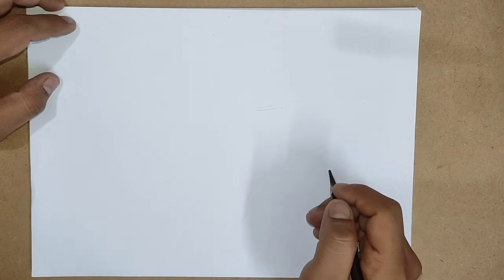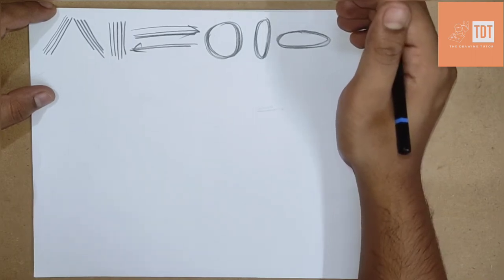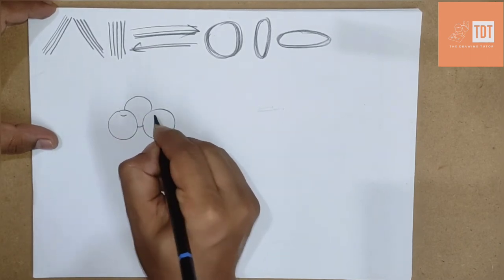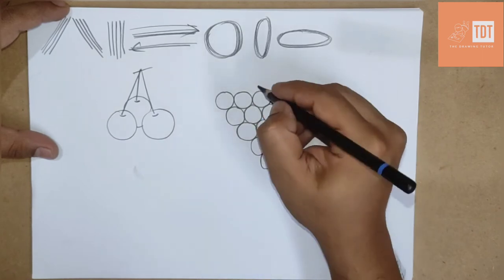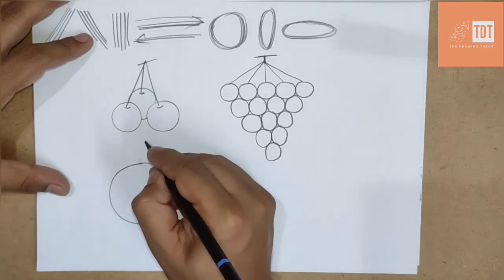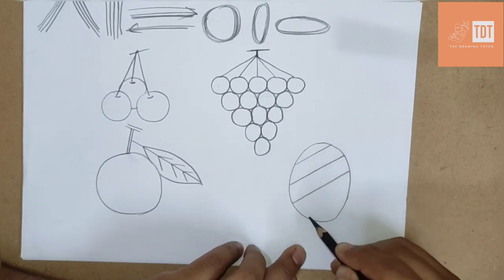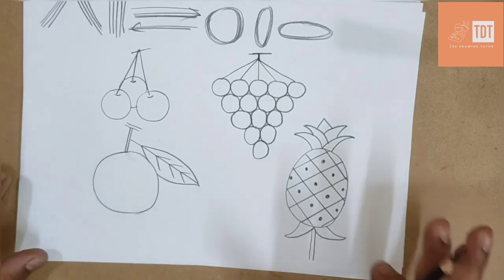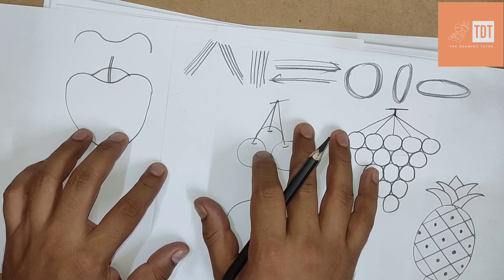Drawing of Fruits - PART-1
In this video students will learn how to draw fruits - Cherry, Grapes, Orange, Pineapple & Apple.